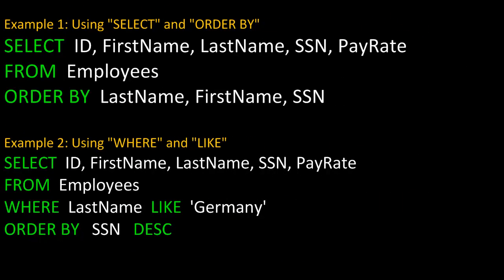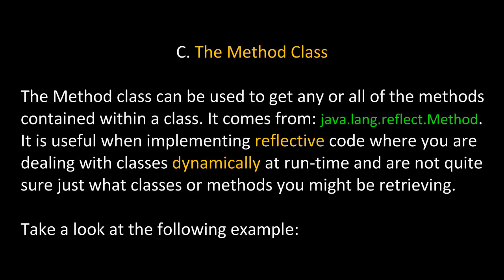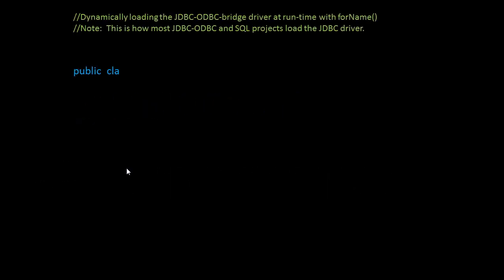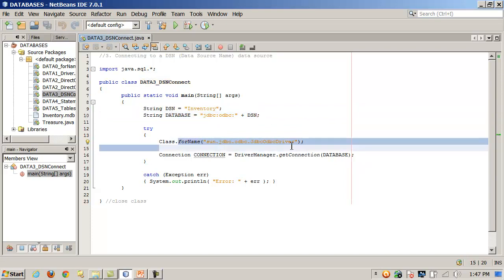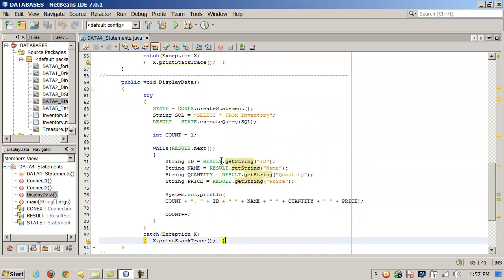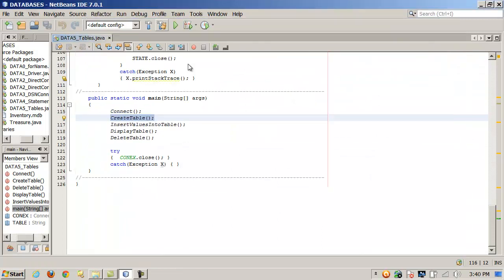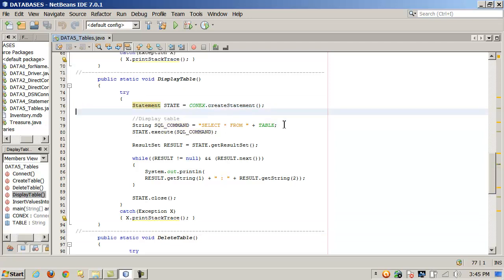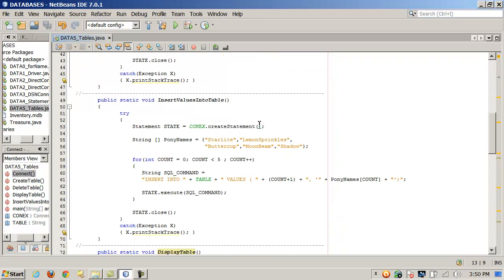Java - JDBC Databases - SQL - 2 of 3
Java - JDBC Databases - SQL - 2 of 3. Connecting to an Access and SQL Database. DSN and DSN-less connections.

11. Serializing a Class - Writing to File

12. Serializing a Class - Reading from a File

13. Random Access Databases and Files

14. Saving a Game Character Object

15. Saving Game Character Class